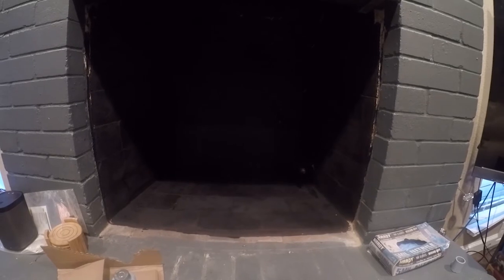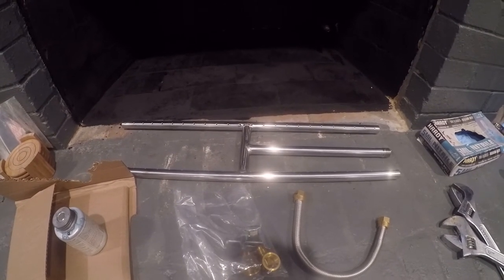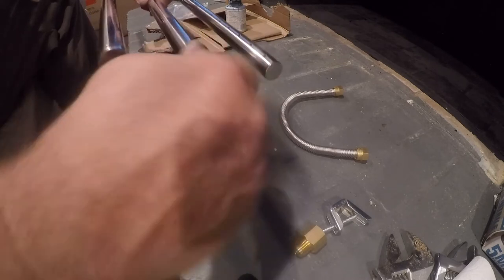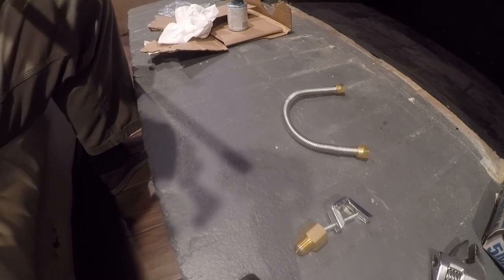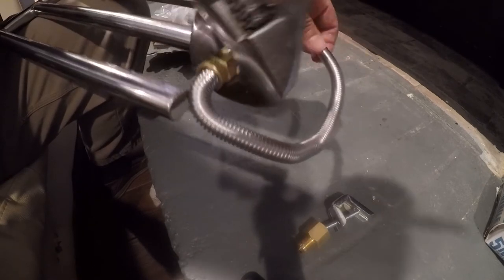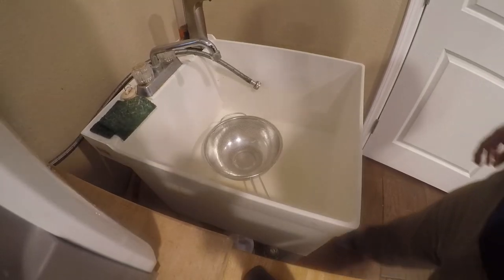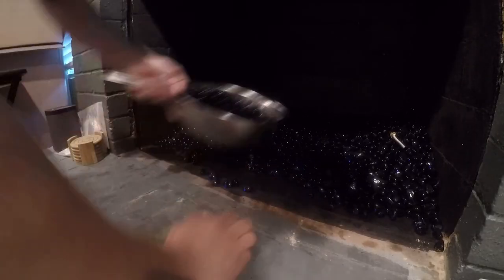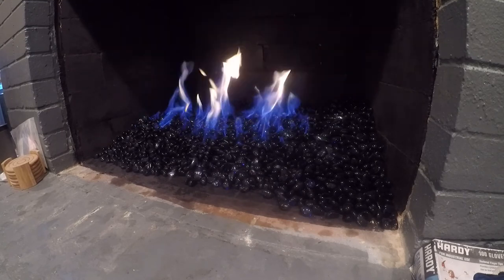Fireplace Gas Log Starter Conversion to Fireglass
In this video I finish converting my fireplace to fireglass.  Working with gas involves risk and if you are not comfortable doing it please hire someone to do it for you.

This is the style of burner I used:

This is the fireglass I used: